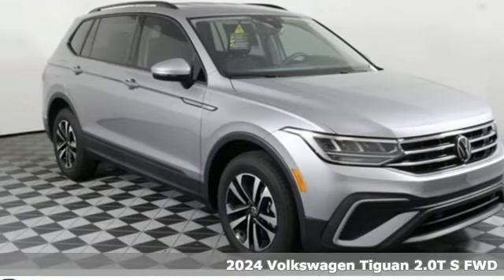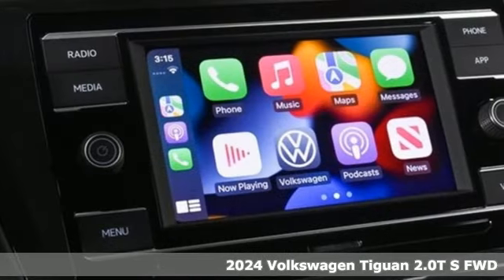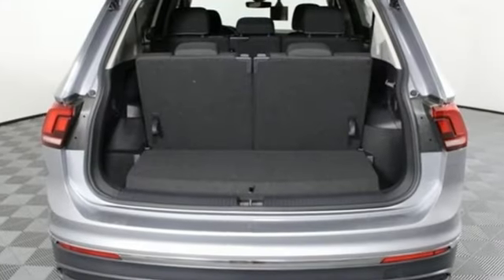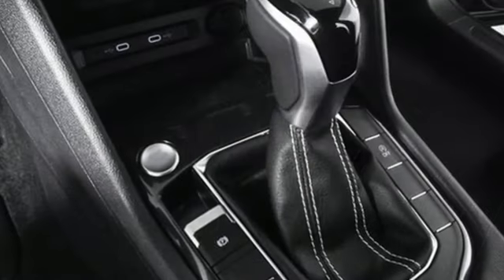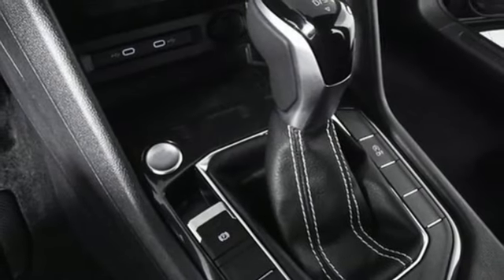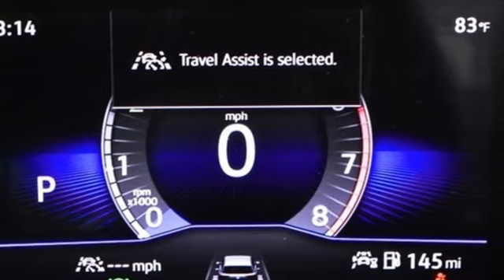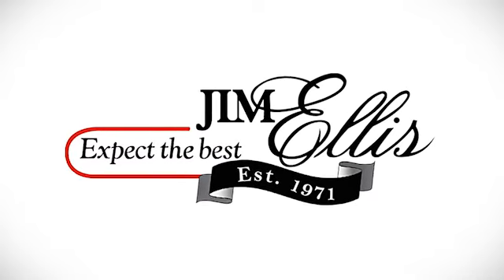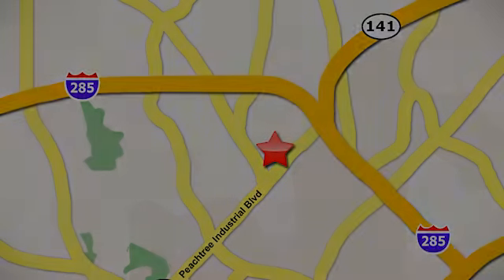New 2024 Volkswagen Tiguan Atlanta, GA VN24142 - SOLD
Year: 2024
Make: Volkswagen
Model: Tiguan
Trim: 2.0T S
Engine: 2.0L TSI DOHC
Transmission: 8-Speed Automatic with Tiptronic
Color: Silver
Stock #: VN24142
VIN: 3VVRB7AXXRM066248
Jim Ellis Automotive Wins Consumers' Choice Award for 16 Consecutive Years. At Jim Ellis Volkswagen Atlanta, we strive to earn your business by matching a vehicle to your lifestyle, budget and driving preferences - because we know that one size never fits all. Customers that choose Jim Ellis Volkswagen Atlanta have access to a large selection of new and pre-owned vehicles, a friendly and knowledgeable sales staff with extensive experience, and of course, the most competitive pricing in the marketplace. Pricing valid towards purchasing with approved credit, cannot combine special offers, see dealer for details. All Special Vehicle Pricing includes Dealership documentation fees. Pricing excludes gov. Fees of TAVT, tag, title and Warranty Rights Act (WRA). 2024 Volkswagen Tiguan 2.0T S 2.0T S

Address:
5901 Peachtree Industry Boulevard